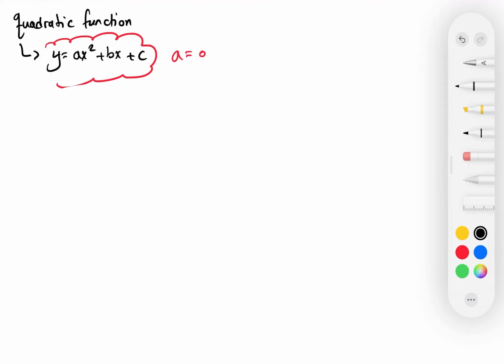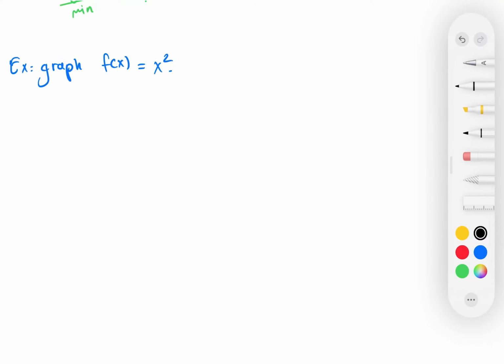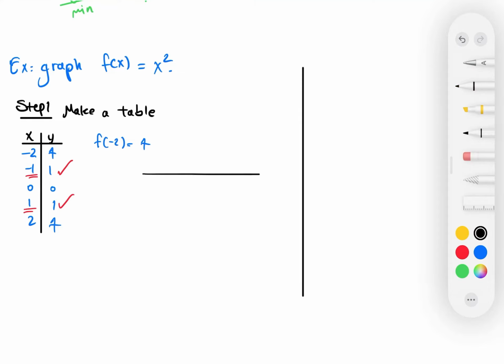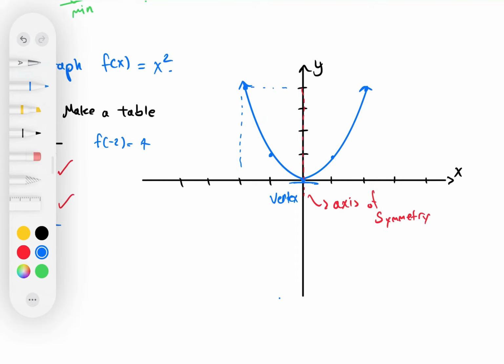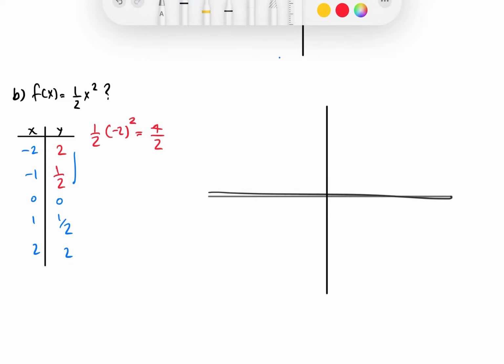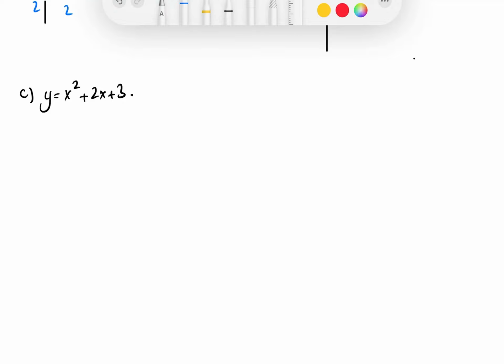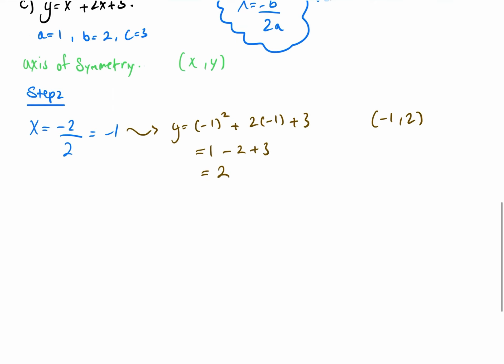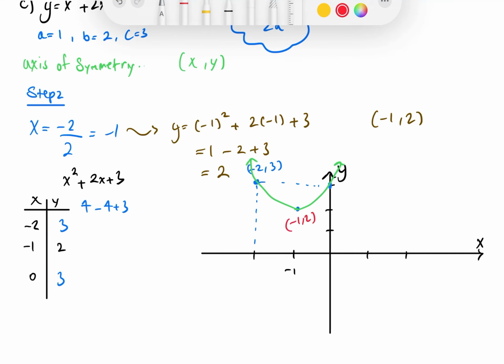How to graph quadratic functions? Part 1